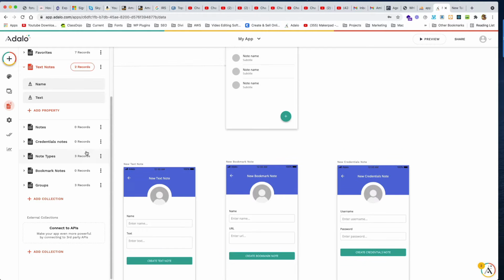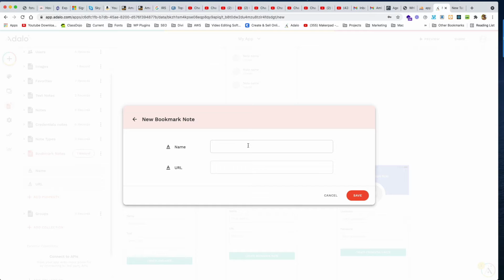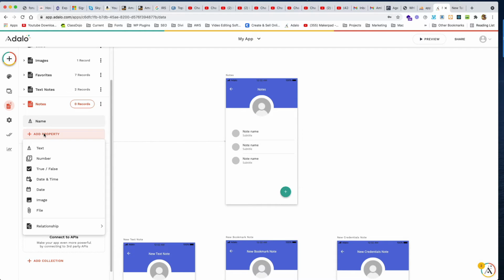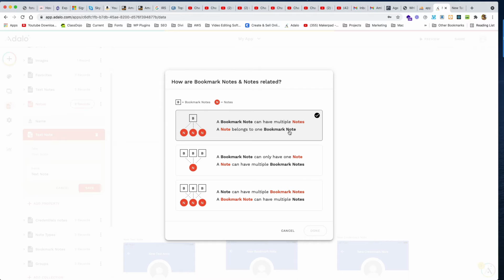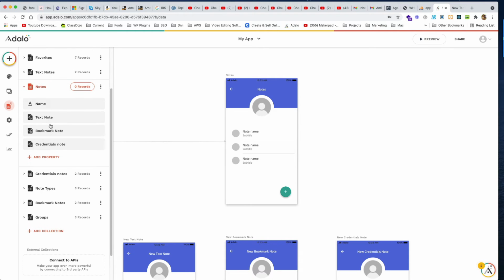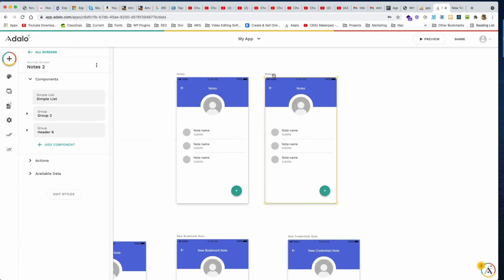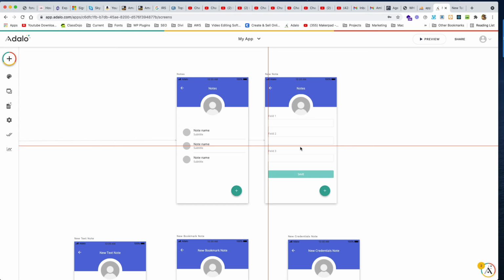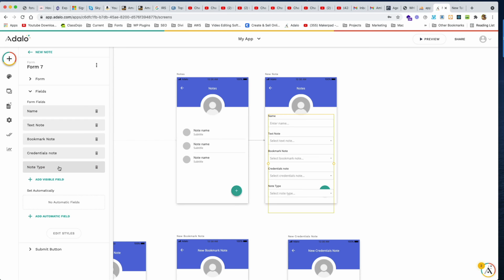Learn Adalo No-Code Step By Step No Programming Video Part 4 - 6 Let's Build an App